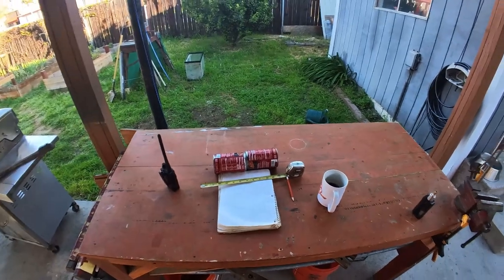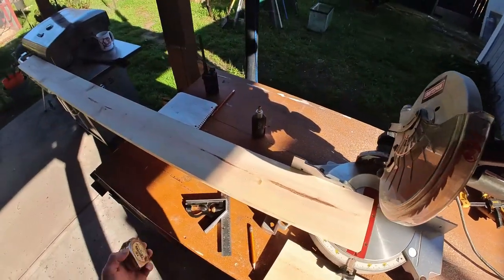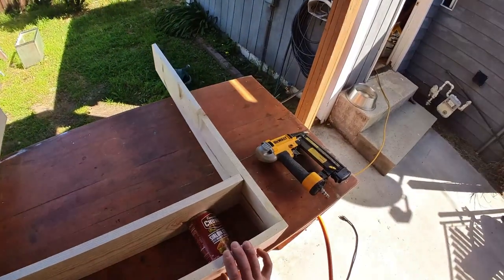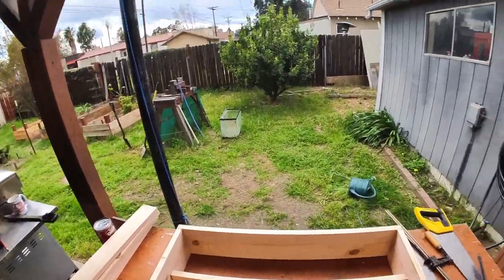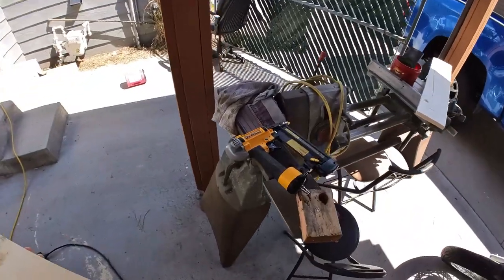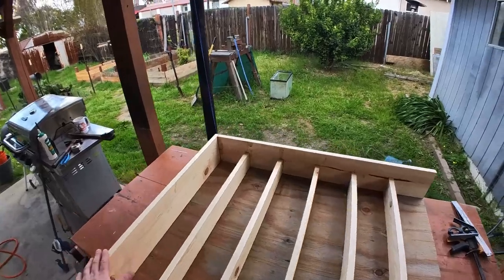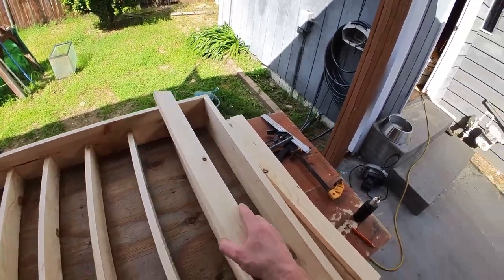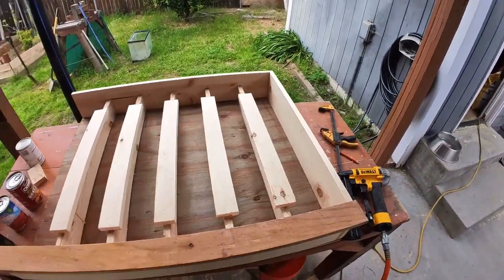Canned food stacker five million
building a canned goods  rack :)